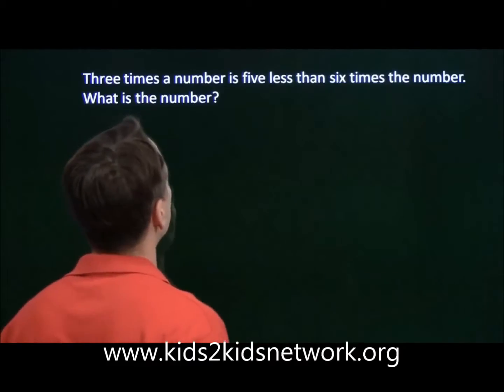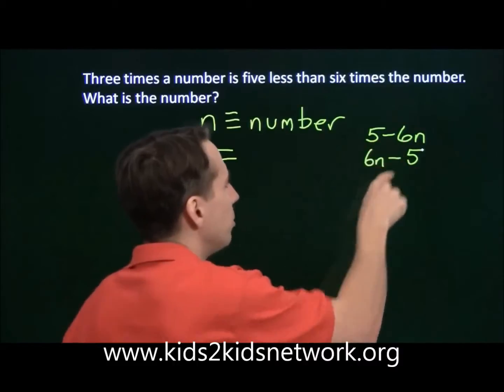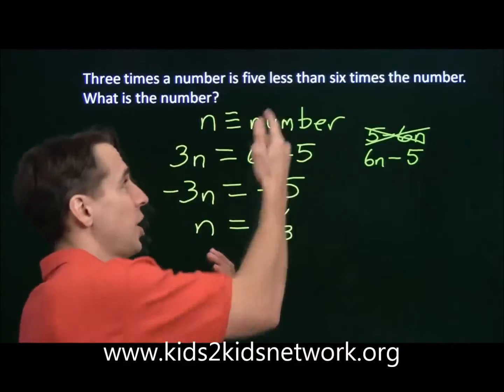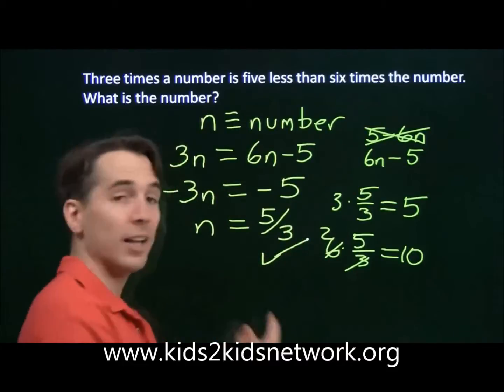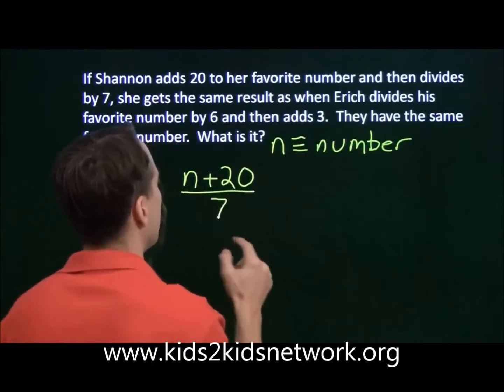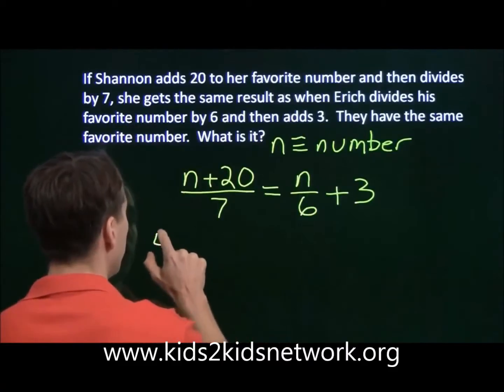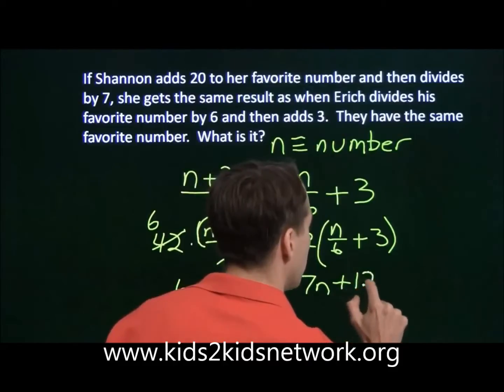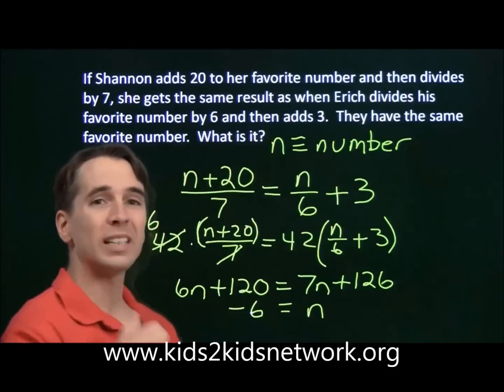7 Word Problems Part 1